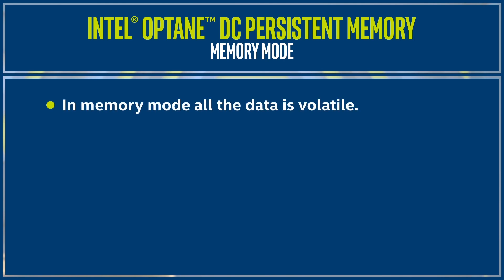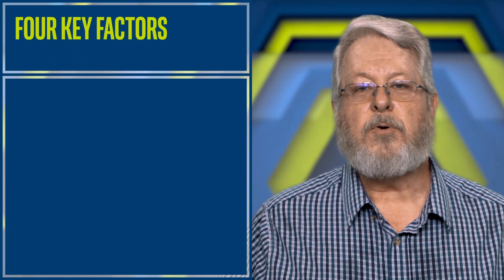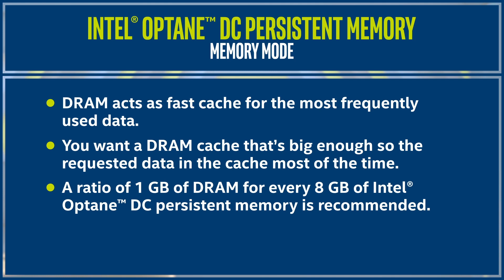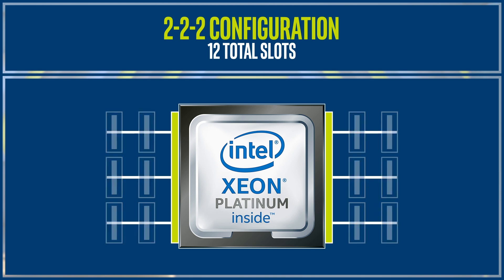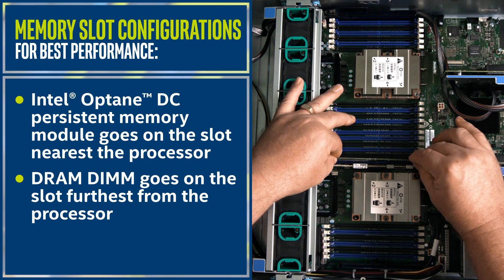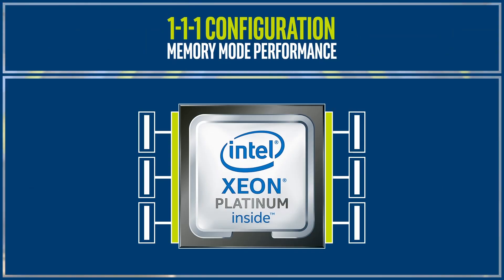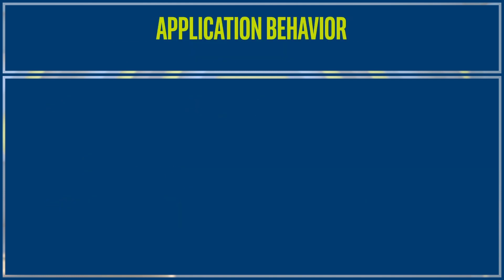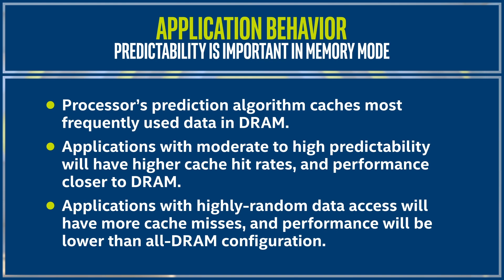Configuring Intel® Optane™ DC Persistent Memory for Best Performance | Intel Business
Intel® Optane™ DC persistent memory is a revolutionary technology that combines memory-like performance with the capacity and data persistence of storage. It enables new possibilities for in-memory analytics, databases, HPC, high-density virtualization, AI and more. This video describes how to configure a 2nd Gen Intel® Xeon® Scalable platform with Optane DC persistent memory, and the factors to consider in order to enjoy the best performance. Learn more about Intel® Optane™ DC persistent memory